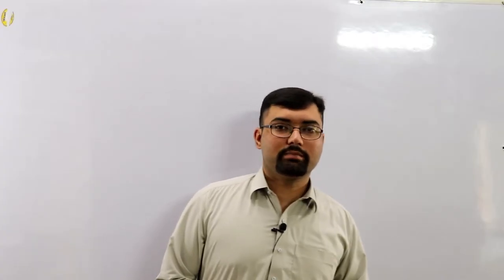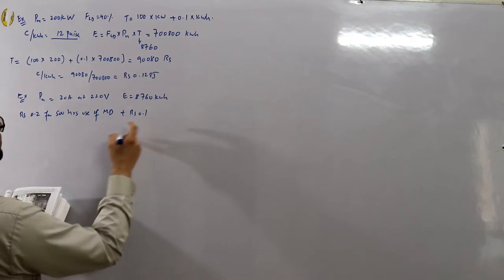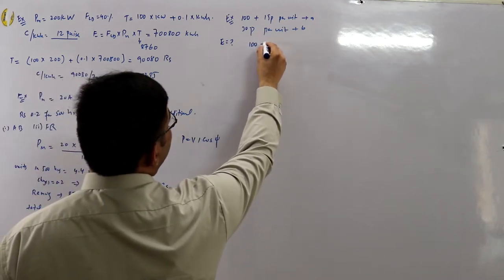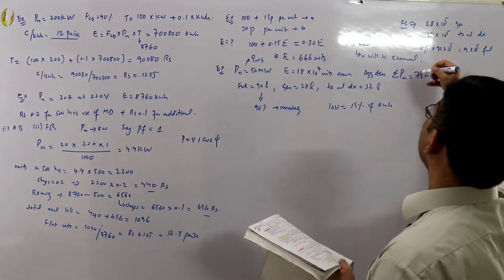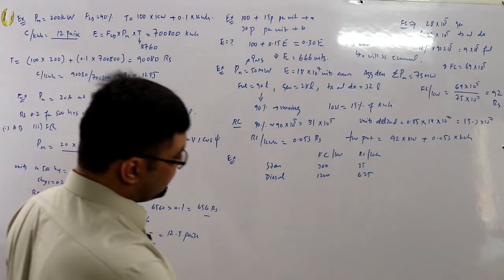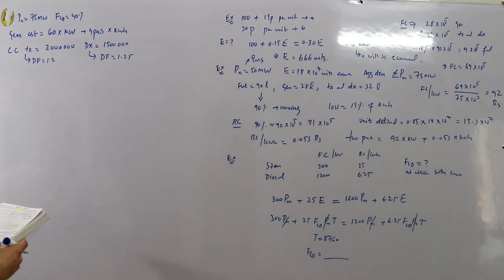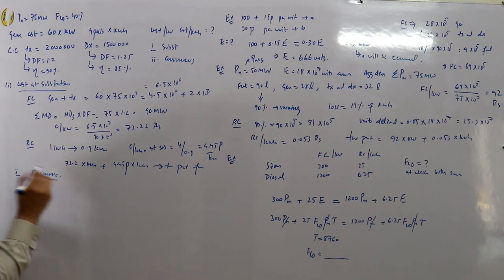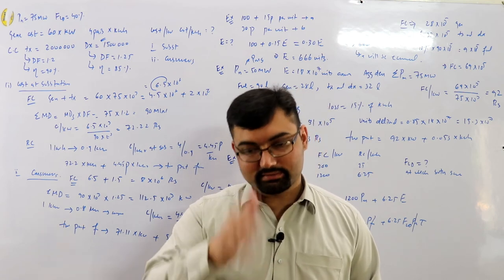Examples on tariff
Lecture 18